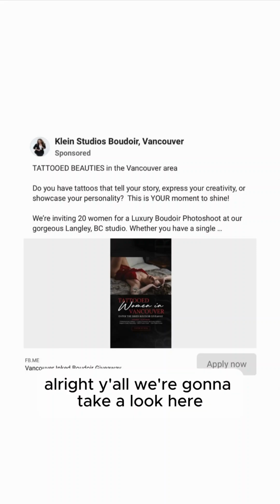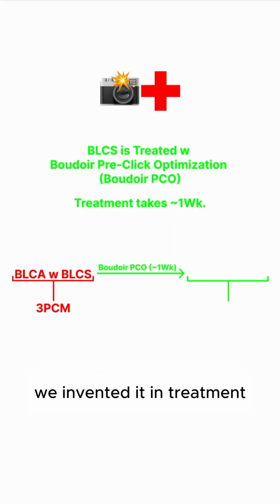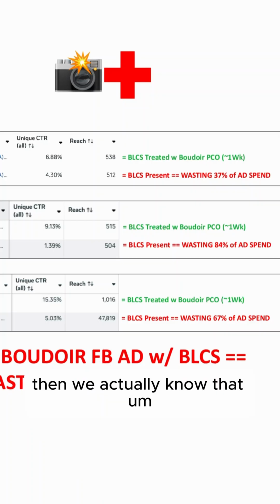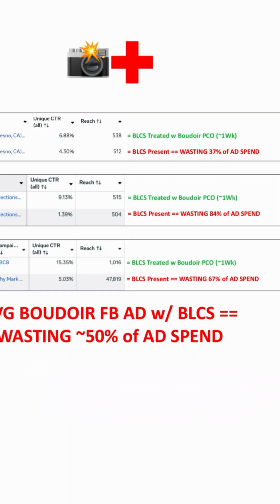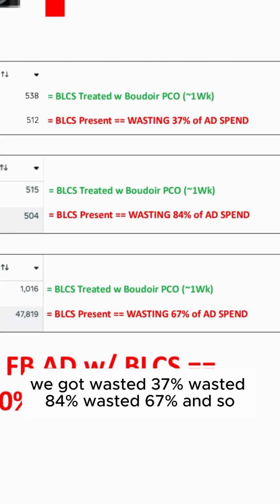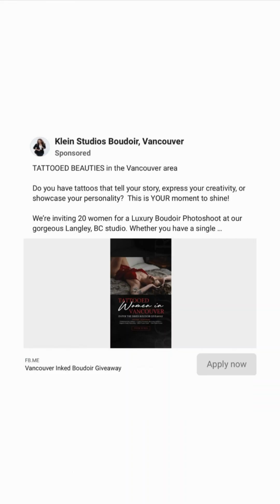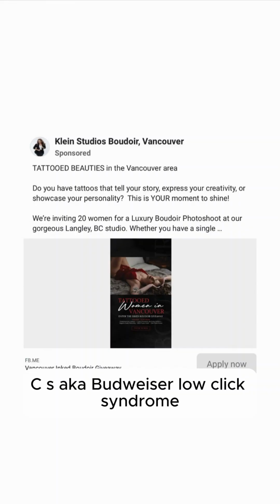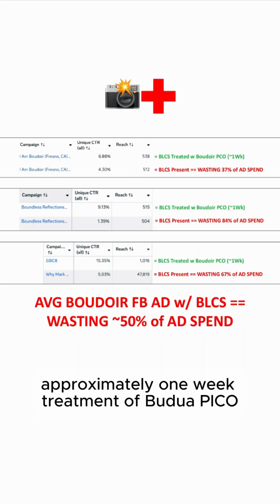What Boudoir Facebook Ad Accounts Reveal When Unique CTR All Gets Its Own Place In The Report